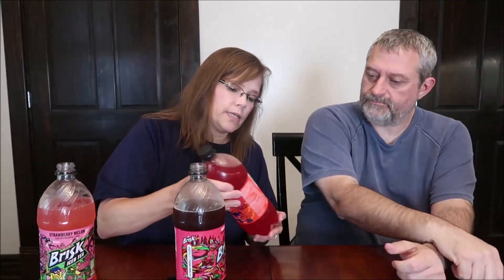Brisk: Raspberry Iced Tea, Fruit Punch Juice Drink & Strawberry Melon Iced Tea Review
This is a taste test/review of the Brisk Raspberry Iced Tea, Fruit Punch Juice Drink and the Strawberry Melon Iced Tea. They were $1 each at Walmart.
* Raspberry Iced Tea 12 fl. oz. 3550 mL) = 70 calories
* Fruit Punch Juice Drink 8 fl. oz. (240 mL) = 45 calories
* Strawberry Melon Iced Tea 12 fl. oz. (355 mL) = 70 calories